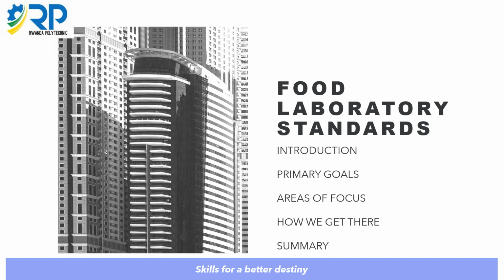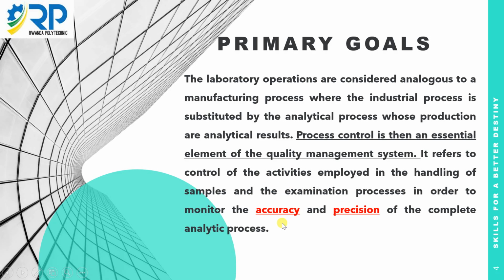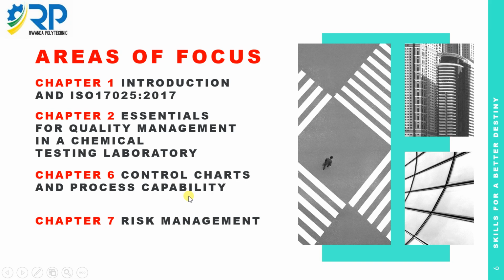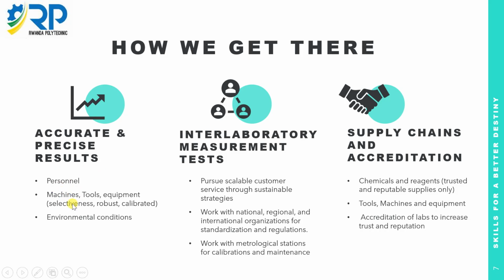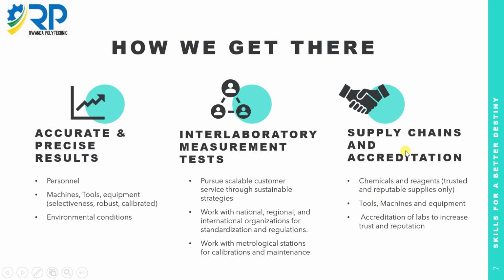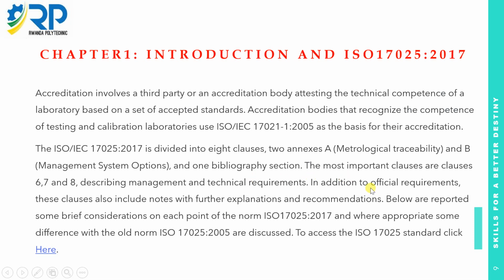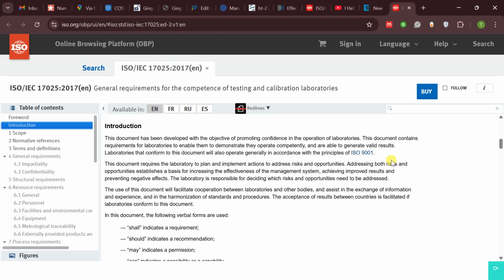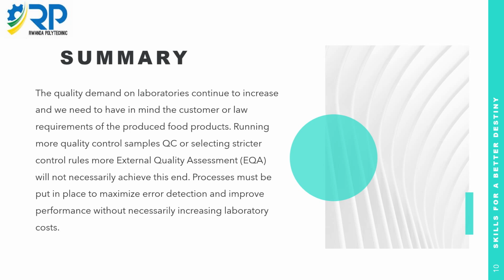Introduction to Food Testing Laboratories and ISO 17025: 2017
The following videos are made for the teaching purpose, skills, and knowledge sharing